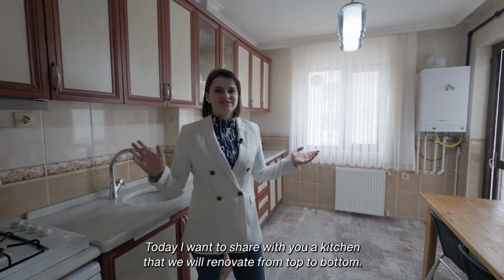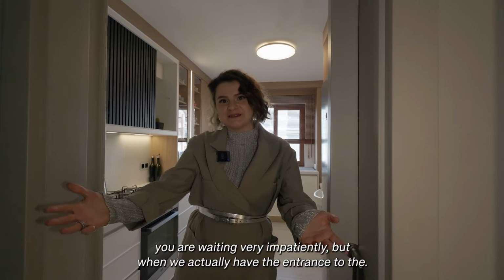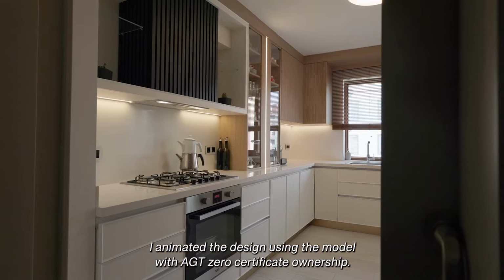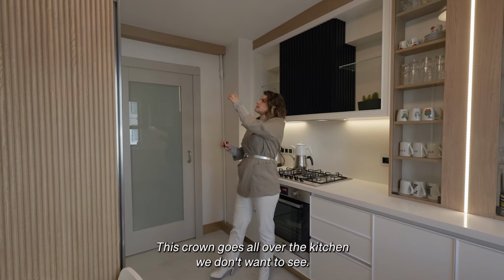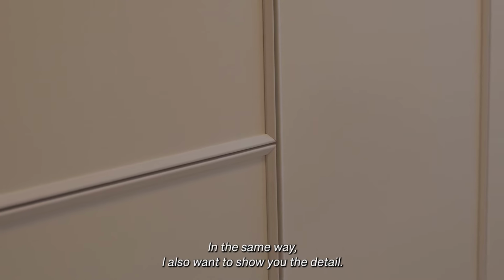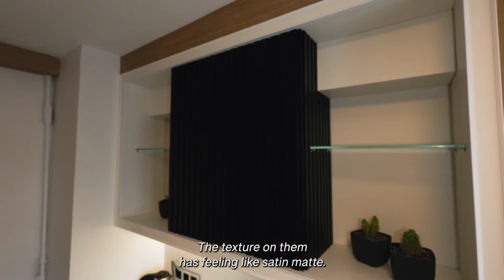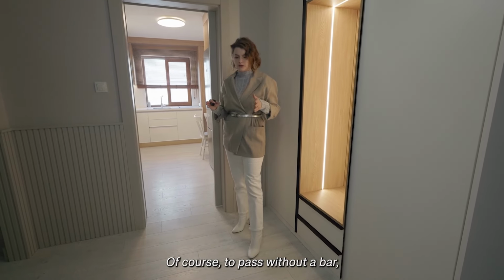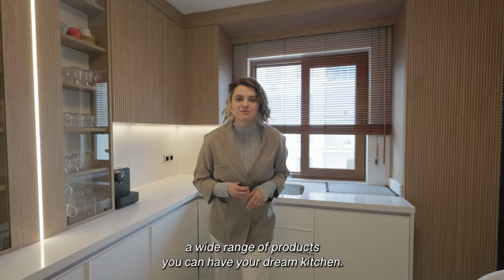Interior Designer Berna Renovate a Kitchen with AGT: Kitchen Renovation with AGT Wall Profile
In the home renovation video we made with AGT products, you will discover a kitchen transformation designed with the aesthetic touch of Interior Designer Berna and equipped with AGT's superior features. Don't miss this magnificent transformation, where the unique combination of natural wood aesthetics and advanced technology's elegant touches come together!

3P Collection: AGT's 3055 Polar White color, which stands out with its scratch-resistant and fingerprint-free features, brings together elegance and durability in the kitchen.

Trendy Collection: With the colors 395 Picasso and 3039 Delphi Oak, the Trendy collection enlivens kitchen design and provides a fresh environment with AGT's E0 certified products that offer a solution to odors.

Wall Profile: The AGT Wall Profile collection adds elegance and functionality to your space with its moisture barrier feature. The LB 3771 model, with its special resin-based coating, offers long-lasting and durable use.

Effect flooring: The Alp pattern from the Effect collection creates a breathing space in the kitchen. AGT's natural wood and eco-friendly flooring options are an ideal choice for those seeking quality and environmental sensitivity.

AGT flooring collections are made from natural wood and are the first flooring brand in Turkey to receive the FloorScore certification. This certification enhances indoor air quality, providing a healthy living space.

AGT Laminate flooring Models If you dream of renovating and decorating your home, you can turn this dream into reality with AGT's wide range of products. For more content on home vlogs, kitchen renovations, and laminate flooring installations, keep following us!

Founded in 1984 with the dream that wood could be processed with technology and developed through industrial production, AGT (Wood Developing Technology) today operates as one of the world's leading companies in the furniture components and flooring industry.  Producing materials for many different sectors with MDF, MDF-lam, panel, profile, and flooring production in its modern production facilities established on a total area of 500 thousand square meters; AGT has been positioned as the innovative and design-oriented brand of its sector as it benefits from technology and innovation.

Recognised as a high-segment, high-quality material producer in sectors such as furniture, decoration and construction, AGT adds value to our country's economy by exporting to more than 1000 sales points on 5 continents. Ensuring the happiness and loyalty of its stakeholders with its values, AGT carries out its activities with the mission of being a pioneering brand that is sensitive to society and the environment and grows by shaping the sector.

Adding colour, elegance and sustainable vitality to the living spaces of millions of people who value quality and aesthetics, AGT has been the trend-setting brand of the furniture components industry since the first day it was founded, without compromising its ethical values and quality principles, inspired by nature and closely following the developments in technology and design.